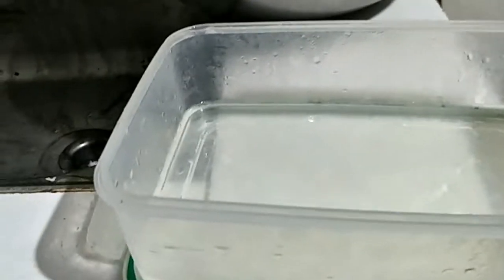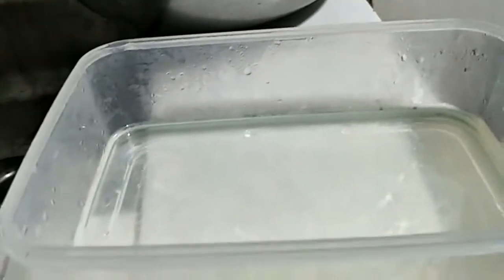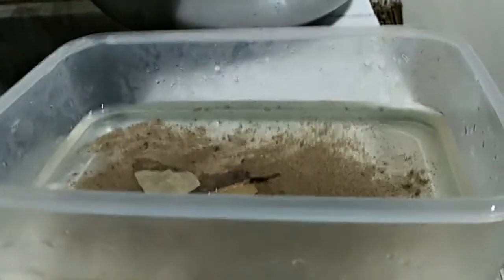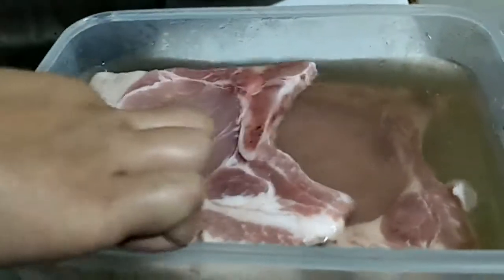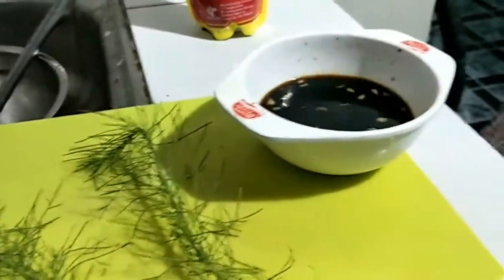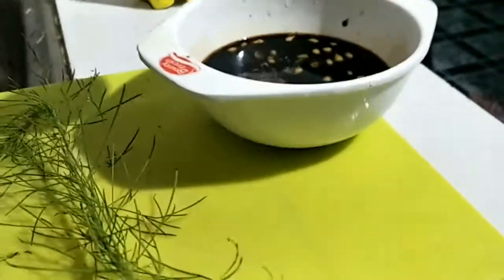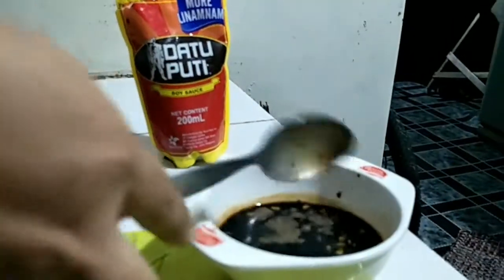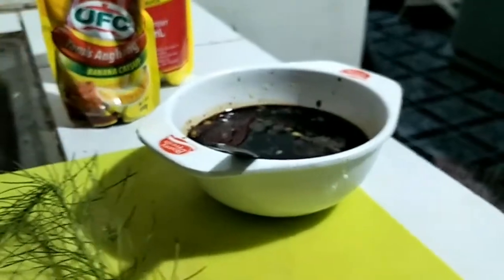HOW TO COOK PORK CHOP WITH ROSEMARY | BY CHEF RAM | Ez Cooki'n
PORKCHOP WITH ROSEMARY

Ingredients

black pepper
Soy sauce
Ketshup
Bay leaves
Calamansi
PORK
salt

And ROSEMARY